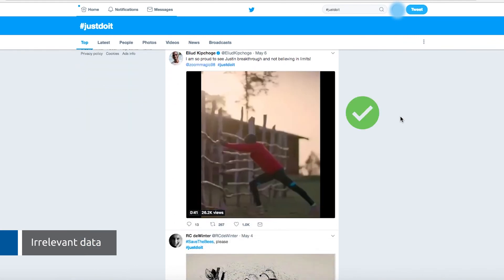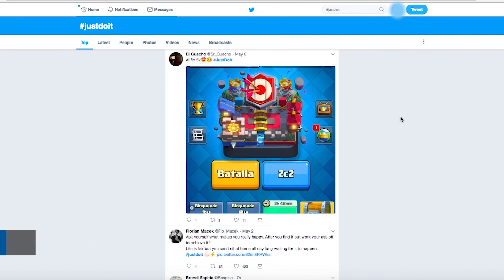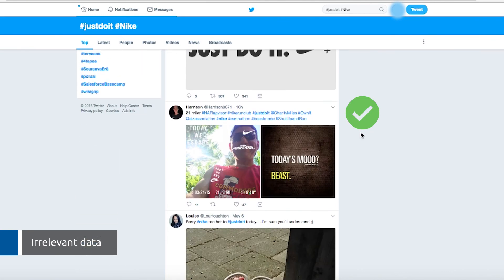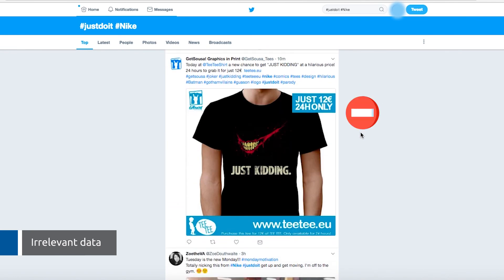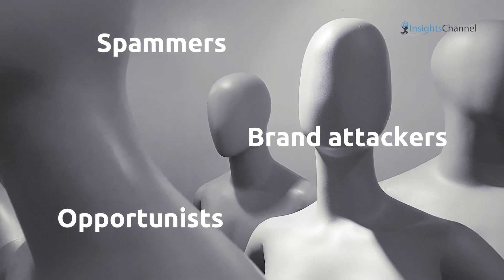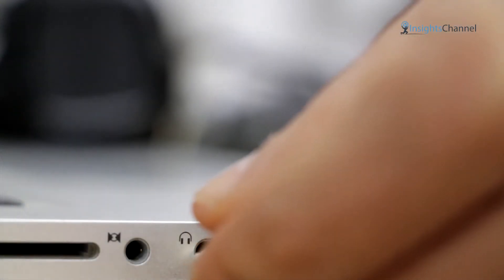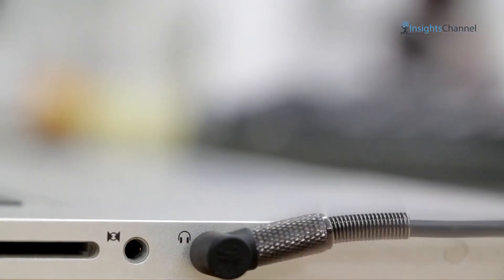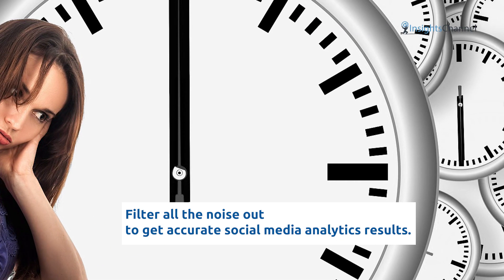Noise on social media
What is "noise" on social media? Are you sure you are filtering out "noise" data from social media analytics results? Unless you do, you will be basing your marketing and social media strategy on biased and inaccurate data.

Transcript of this video:

60 to 80% of social media data you analyze is so-called "noise", which brings no value to your brand.

1. Irrelevant Data
"Noise" can be irrelevant data, such as posts unrelated to your brand, even though they still contain your brand name or hashtag. For example, when searching the hashtag justdoit on Twitter, you will get a mixture of posts mentioning Nike and those talking about something completely different. Even if you add hashtag NIKE to your search, you will still irrelevant posts. These noise distort your social media analytics results, so you must find a clever way to filter them out.

2. Bots
"Noise" can be bots, which are computer programs acting like real humans. Bots can be used to create huge amount of fake followers, spread political propaganda, and attack your brand image. Bots must also be recognized and filtered out of your social media analytics.

3. Internet Trolls
Despite being a real human user, internet trolls are persistent whiners spamming to your brand accounts to draw attention by saying something provocative, non-sense, off-topic, or personal. They don't support your conversations, but on the contrary, try to sell their own products.

Social media is full of "noise", consisting of spammers, brand attackers, and opportunists, taking advantage of your content. Make sure you recognize them and filter them out when conducting social media analytics. Or else, you'll be formulating your marketing strategy on an extremely inaccurate and biased data.